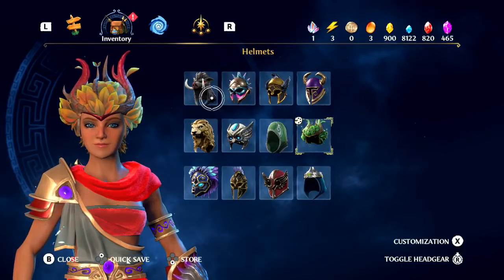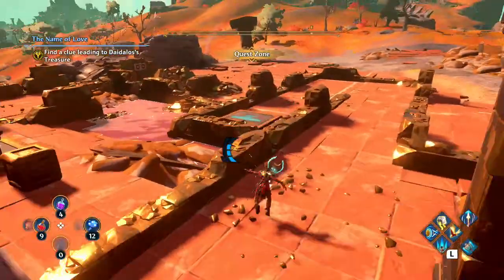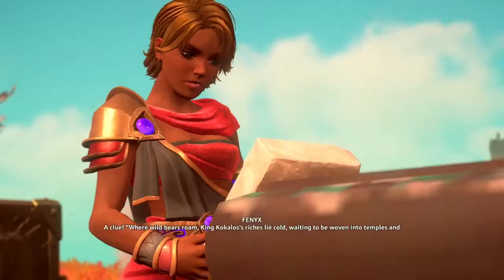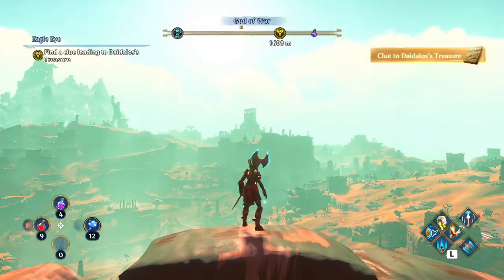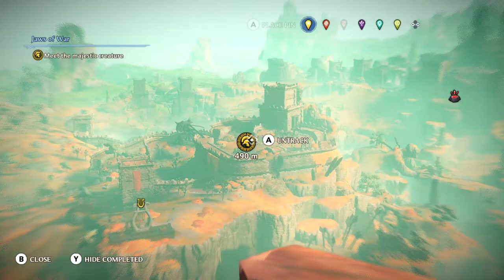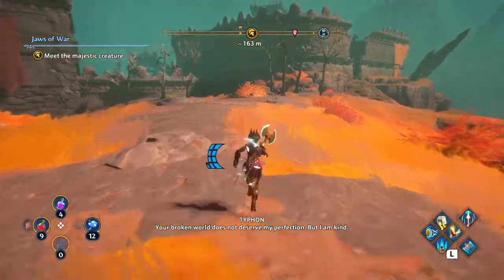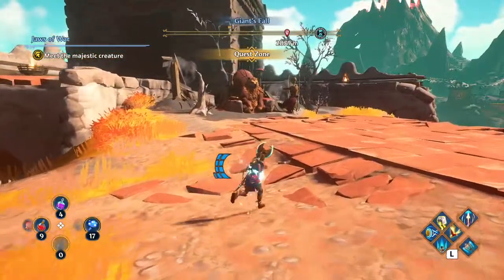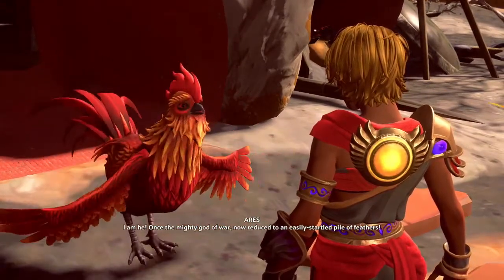Immortals Fenyx Rising - Part 47 with Indiana Smash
I have after consideration decided to increase my upload speed of Immortals Fenyx Rising. I might purchase the DLC if I get around to it. I purchased this game over the 2020 holidays and quickly fell in love with it. I am playing this on the nintendo switch, which has it's issues with framerate. I personally recommend playing it on other platforms as to not deal with the issues on the nintendo switch.

-Links to my other social media-